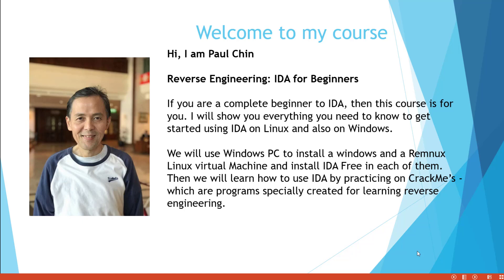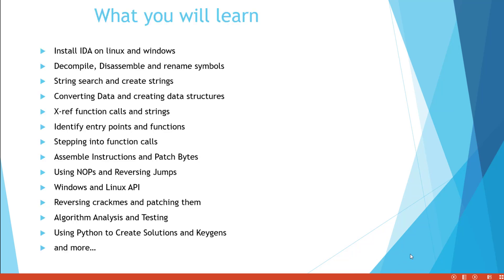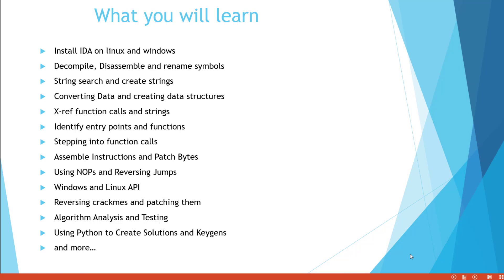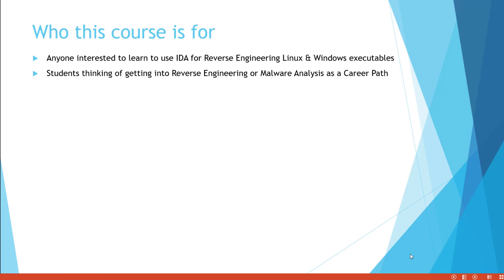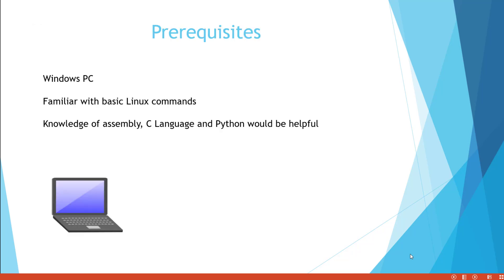Reverse Engineering : IDA Pro For Beginners